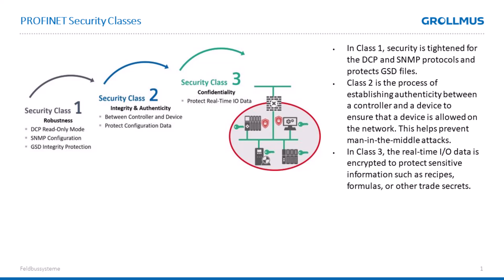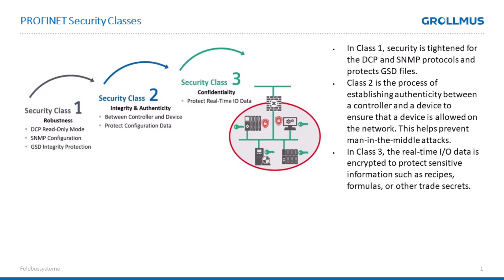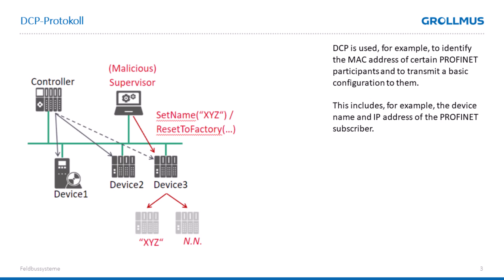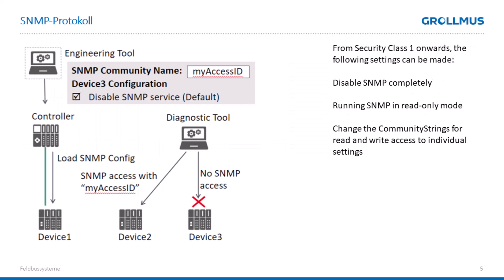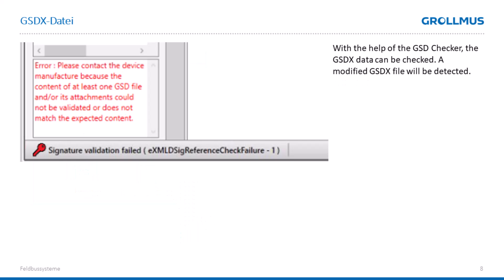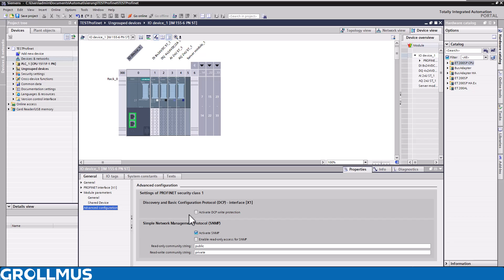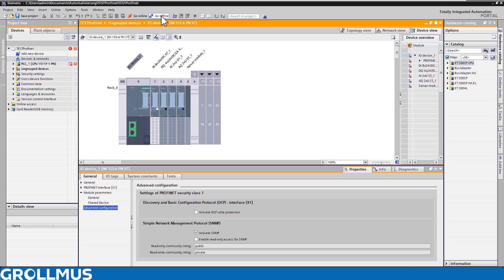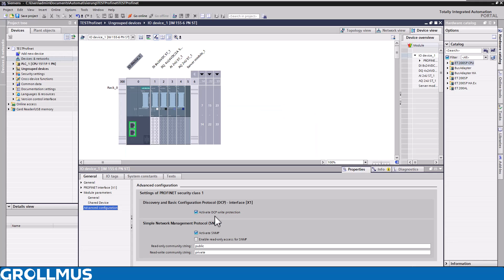PROFINET Securtity Classes in Siemens TIA Portal V19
The video provides a comprehensive guide to securing Profinet networks using various security mechanisms. It introduces the three security classes launched by the Profibus-Profinet User Organization, explaining their application and benefits for network security. A particular focus is on Security Class 1, which enables security functions such as disabling or restricting services like DCP and SNMP. Additionally, the introduction of the GSDX file for secure validation and authentication of GSD files is highlighted. The video also demonstrates practical applications in the TIA Portal and the implementation of security features on Siemens devices, including the configuration options for SNMP and DCP, as well as the digital signature of GSD files. Finally, it shows the steps to activate the write protection function for DCP and the significance of the GSD-X file for authentication and security of the network configuration.